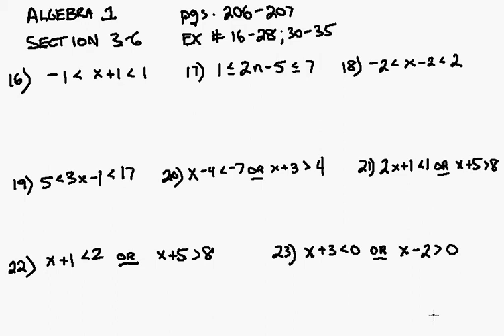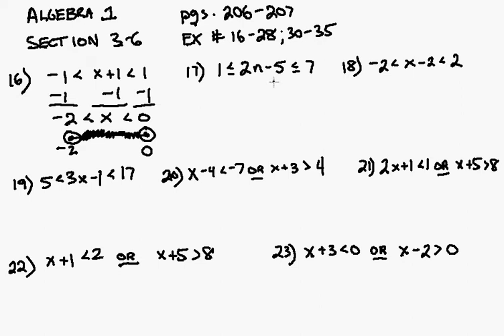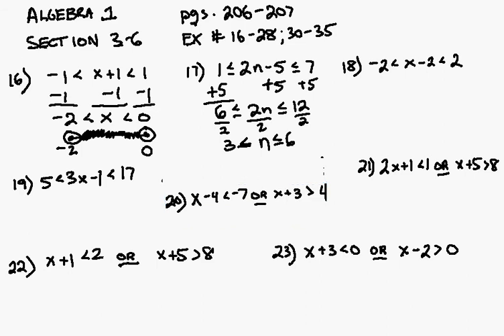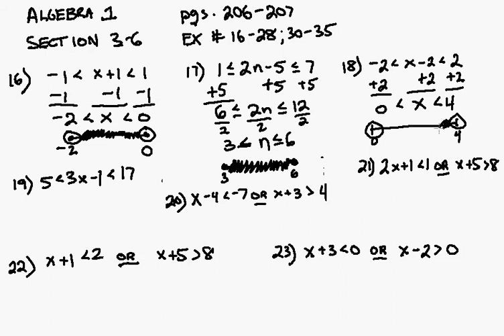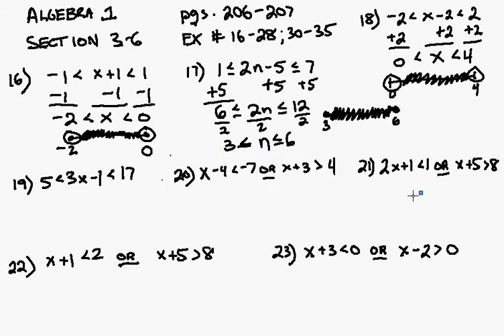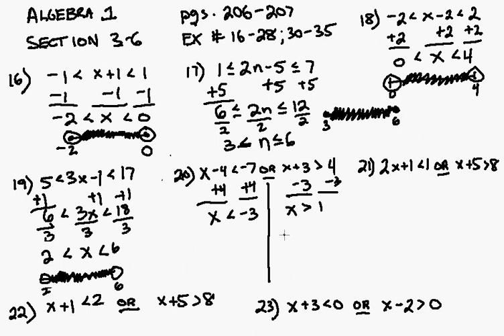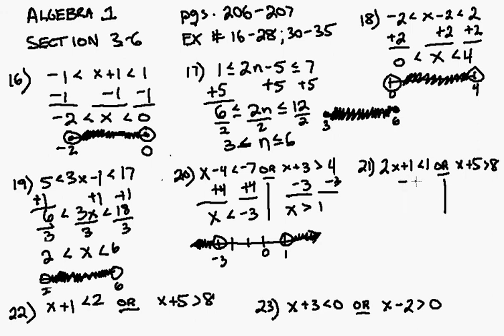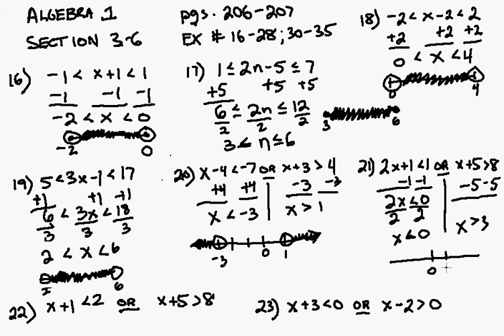3 6 solutions problems 16 thru 20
Solving and graphing conjunction and disjunction inequalities and graphing their solutions